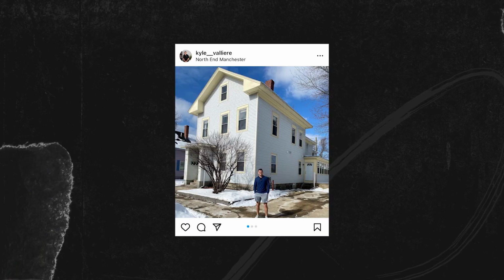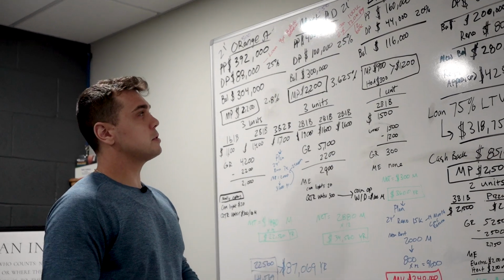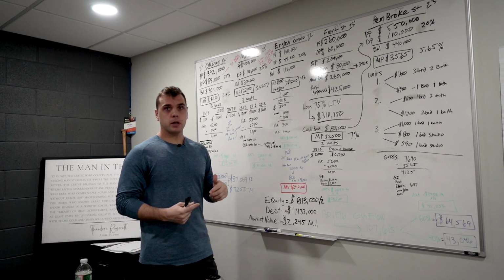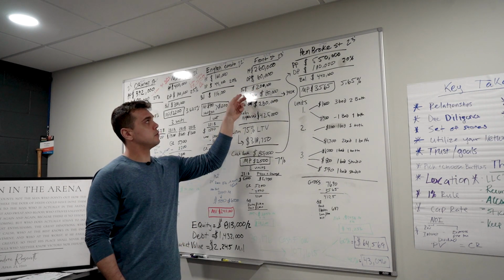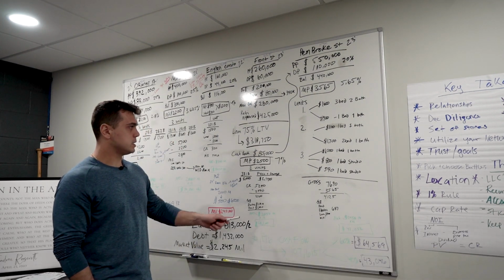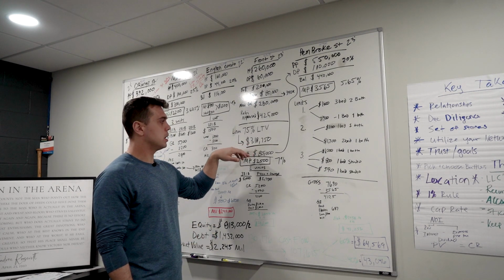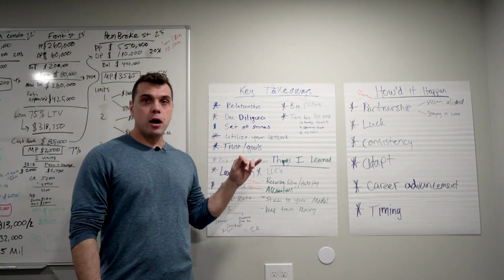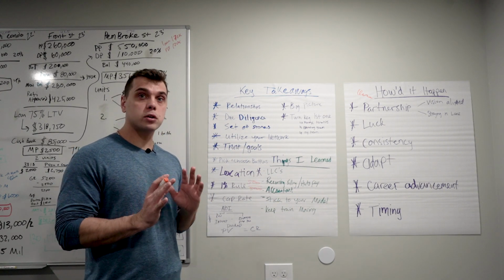Multifamily Breakdowns: Cashflow, Costs, and Key Lessons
Welcome back to the immersive world of Kyle Valliere, the innovative force behind KV Construction & Realty. Dive into the engaging 6th episode of our series, where this time, we pivot from holiday cheer to the nuts and bolts of multifamily investing.

Join us as Kyle breaks down the complexities of multifamily properties, offering an exclusive look into each of his investments. From detailed financial breakdowns to the critical cash flow analysis, this episode is packed with invaluable insights tailored for both novice and experienced investors.

Delve into the real-world application of investment strategies as Kyle shares the key takeaways and lessons learned from his journey in multifamily real estate. Discover the secrets to optimizing cash flow, the importance of strategic partnerships, and the nuances of market analysis that have propelled Kyle to success.

This 6th episode is not just a lesson in real estate; it's a comprehensive guide designed to enhance your understanding and approach to multifamily investing. Whether you're considering your first investment or looking to expand your portfolio, Kyle's firsthand experiences and advice are the mentorship you've been seeking.

Stay ahead in the game with Kyle's proven strategies and real-life case studies.

Tune in for an educational journey into the world of multifamily investments with KV. Your path to real estate success starts here.

0:00 Intro
0:48 Orange Street
2:28 Mast Road
5:04 English Village
6:51 Front Street
10:17 Pembroke
13:02 NUMBERS
14:40 Key Takeaways
15:51 How did it happen?